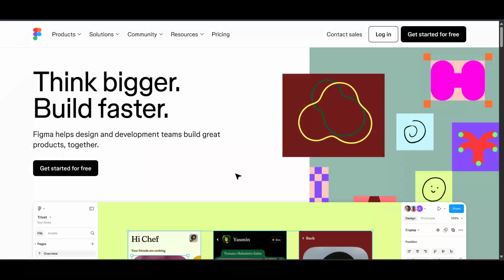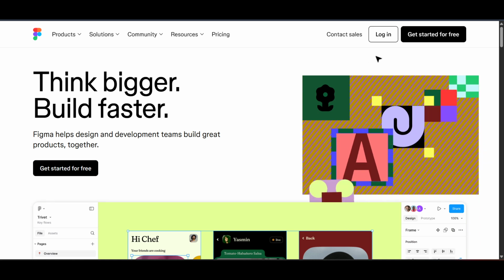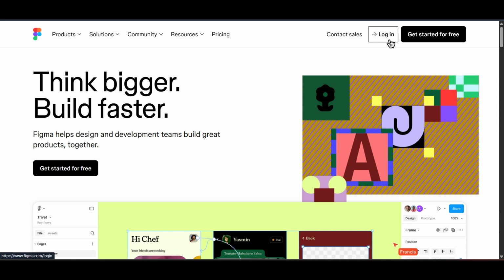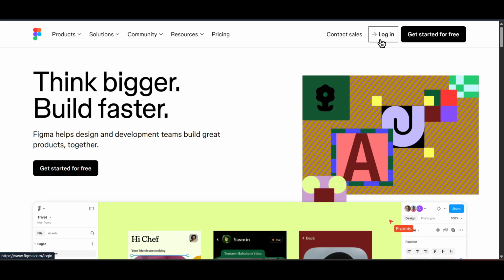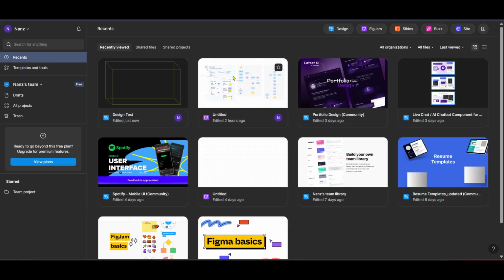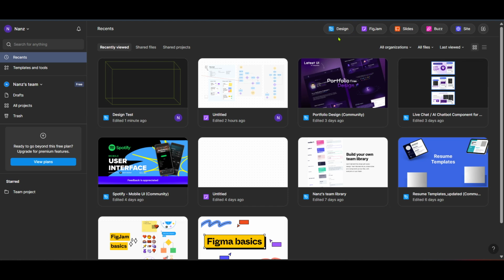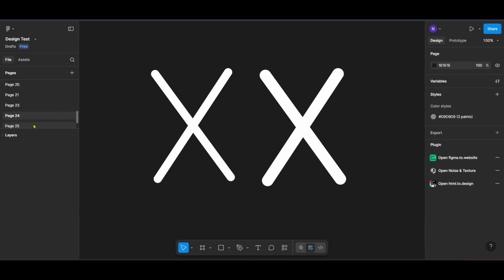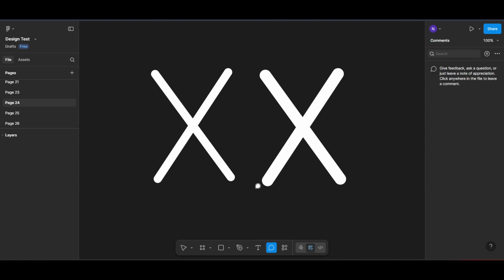How To Leave Comments In Figma (Full 2025 Guide)